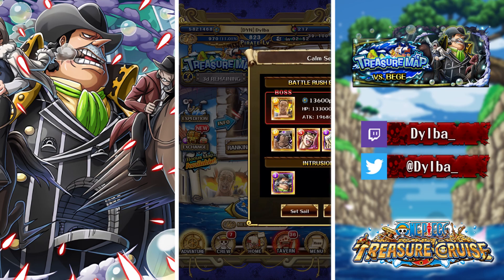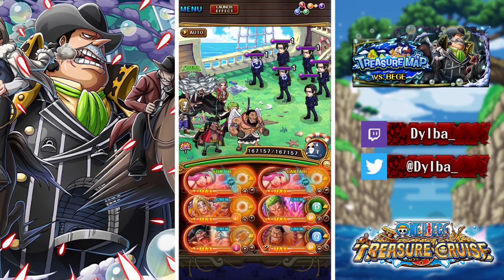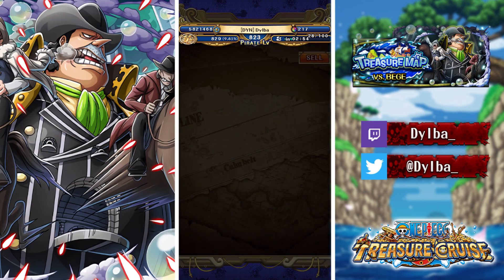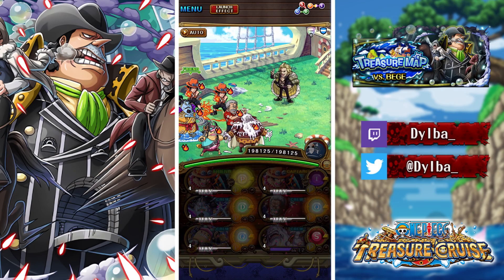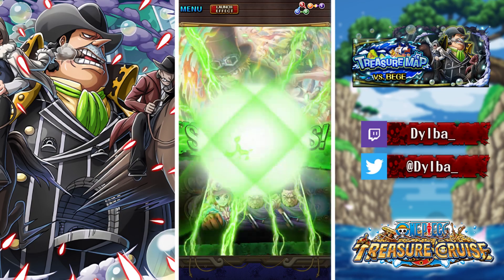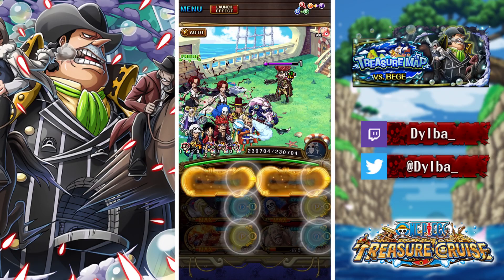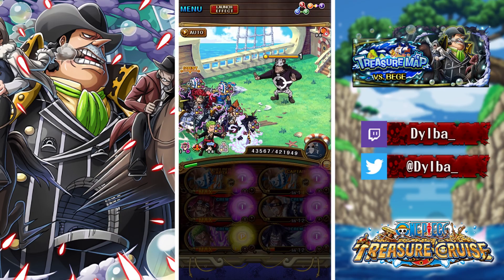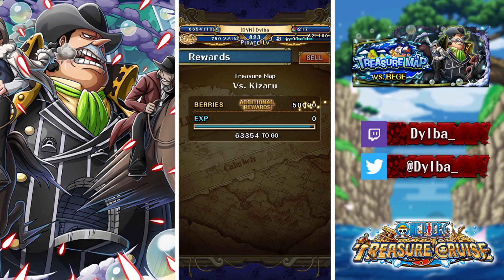TREASURE MAP CAPONE PLAYTHROUGH! (One Piece Treasure Cruise)